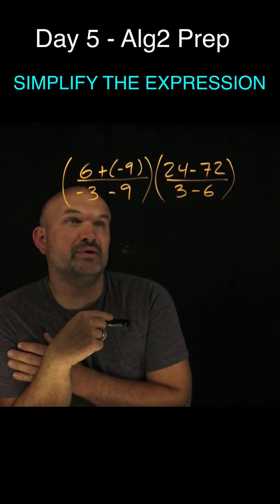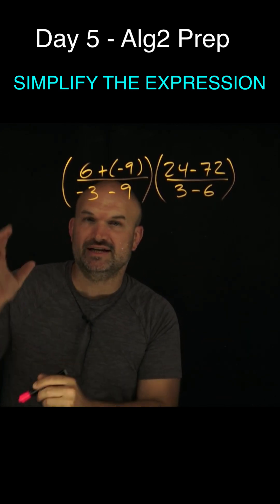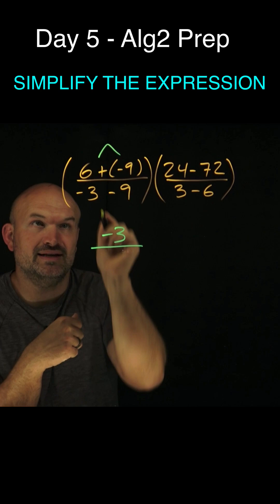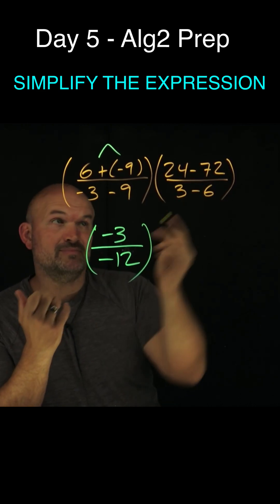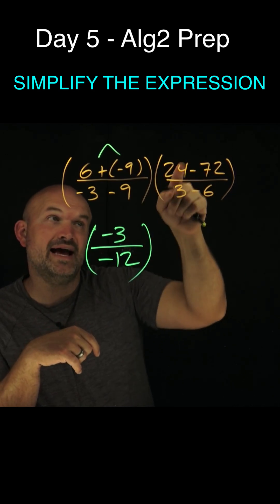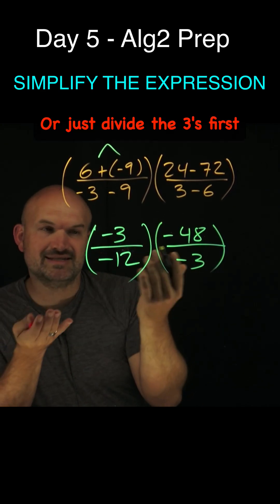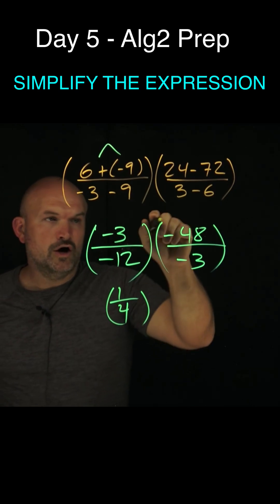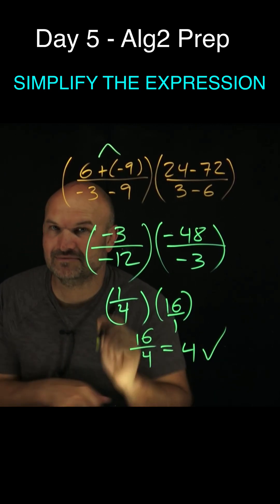Day 5 of Getting Ready For Algebra 2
Let's get ready for algebra 2. In this series I am going to cover 60 examples to help you prepare for Algebra 2. In this example we will focus on simplifying an expression by using the rules of exponents.

📥 Download Summer Packet With Answers - '
Day 2 - Get Ready For Algebra 2 -
Playlist Getting Ready For Algebra 2 -